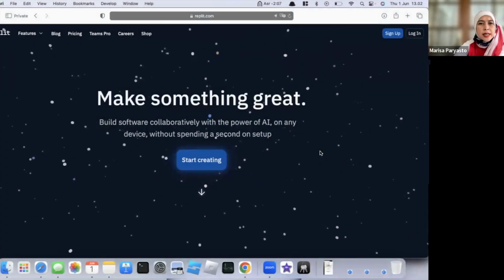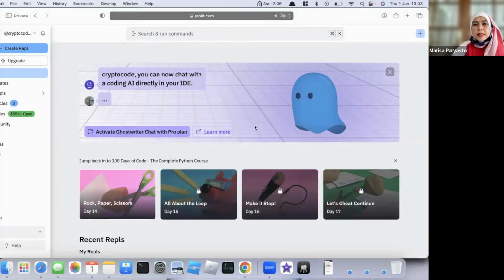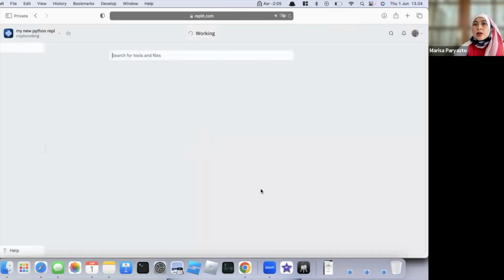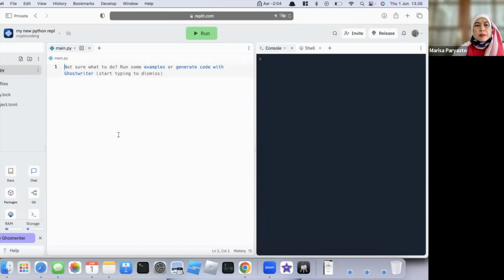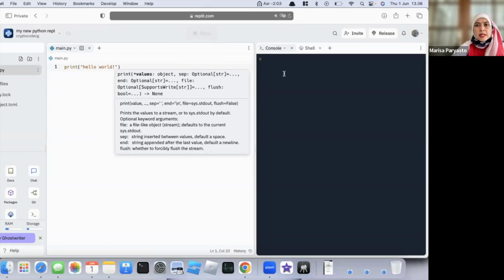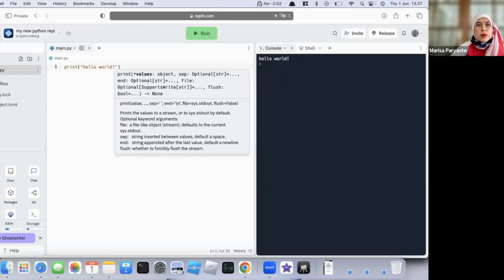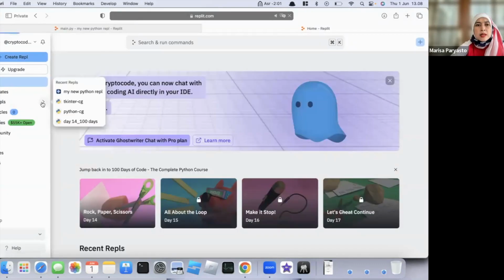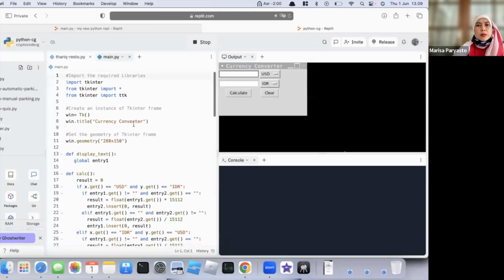Short Tutorial Series - Getting Started with Coding without Installing Anything with Replit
you can start coding without installing anything, from any devices as long as you have internet connection ;)